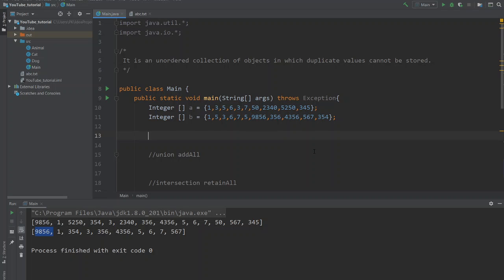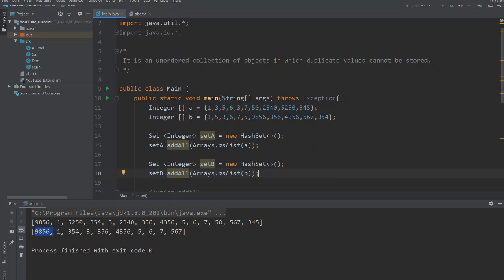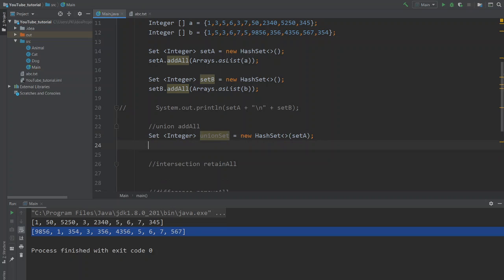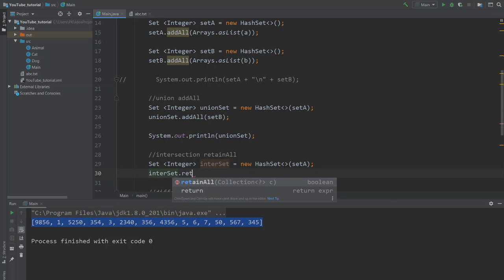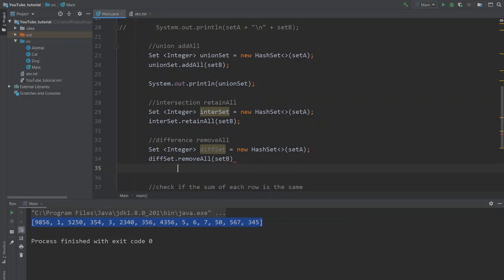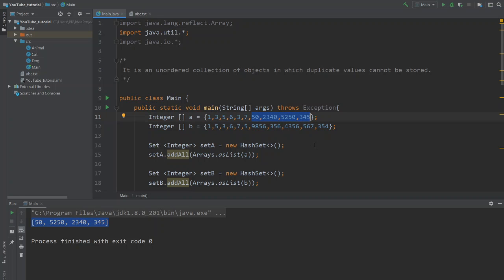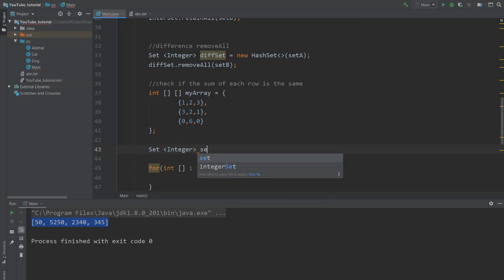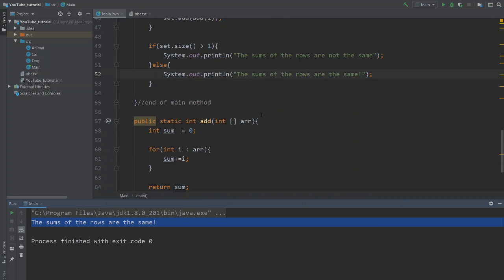How to Code in Java #12 (I think) - Set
Hey guys in this video I will show you guys how to program Set objects in Java.